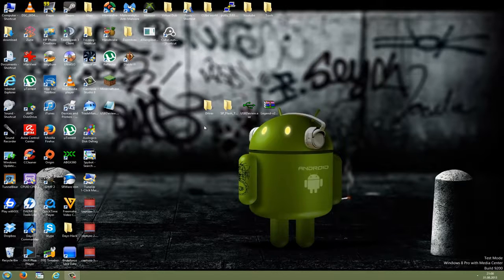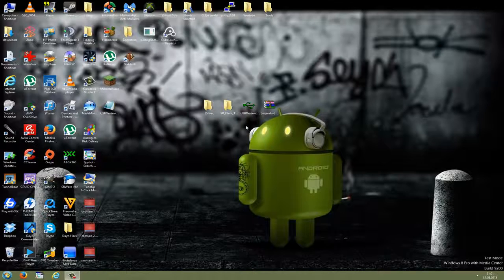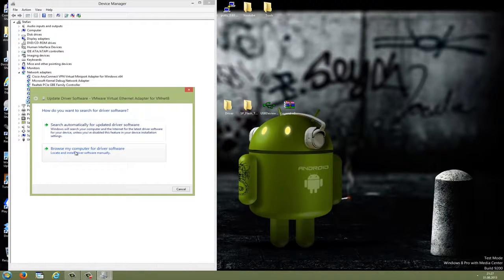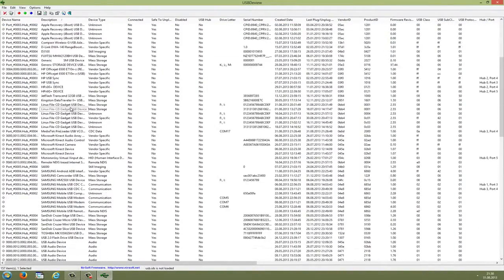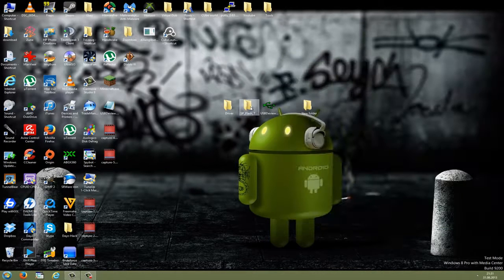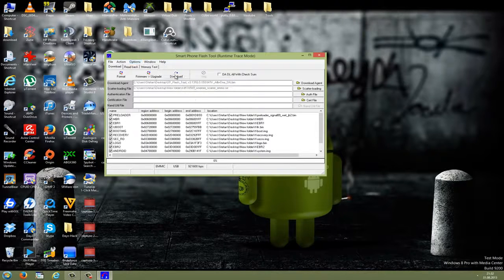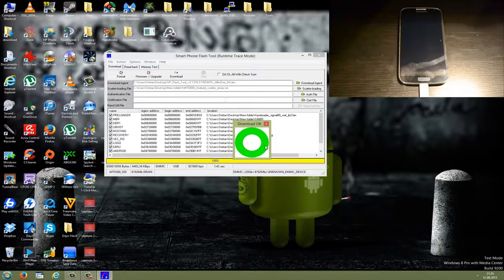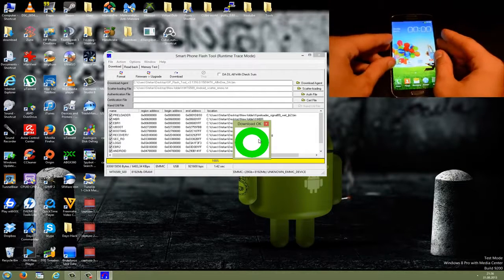install stock rom on Gionee phones